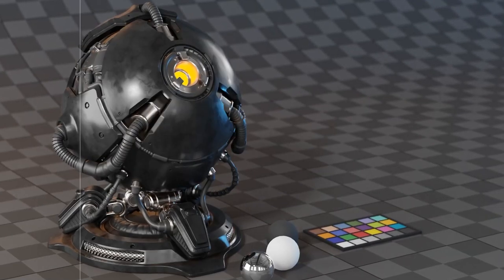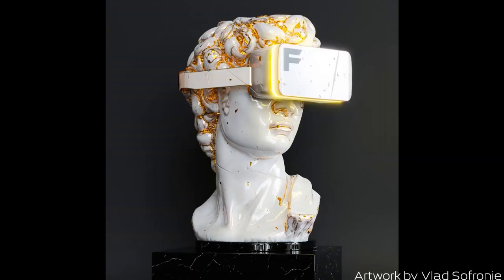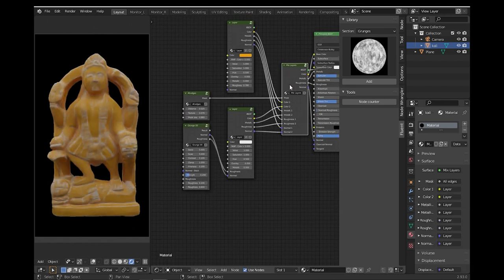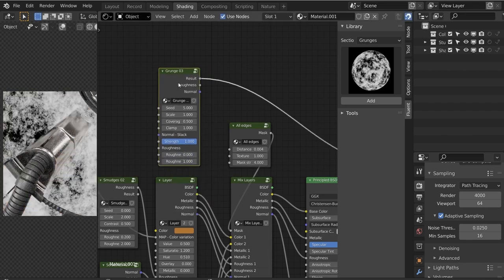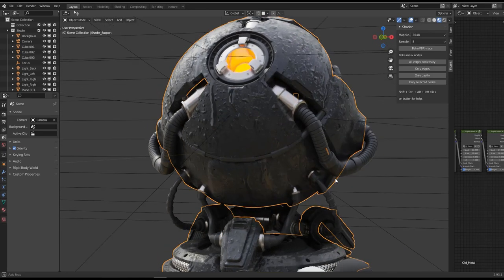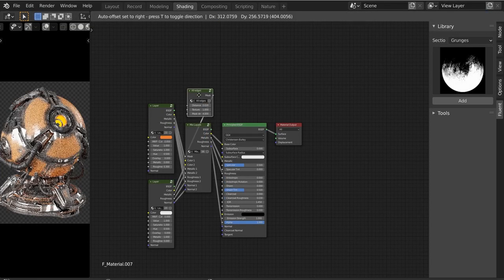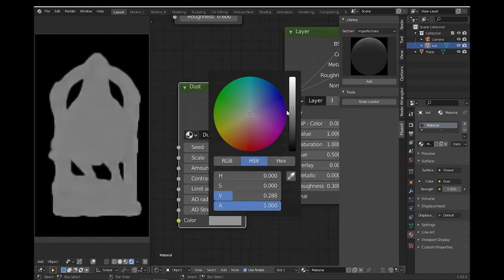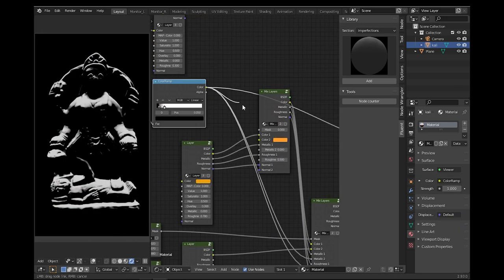Blender Addon For Creating Materials l Fluent : Materializer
If you want to easily create procedural materials and detailed textures for your 3d model, with almost no Uv maps then Fluent: Materializer got you covered.

⍟Modeling:
Kit Ops 2 Pro

⍟Architecture/Rendering
CityBuilder 3D

⍟Materials/Texturing
Extreme Pbr

⍟ Cloth Simulation:
Simply Cloth

⍟UV unwrapping
Zen Uv

⍟Rigging&Animation:
Human Generator

⍟Retopology
Retopoflow